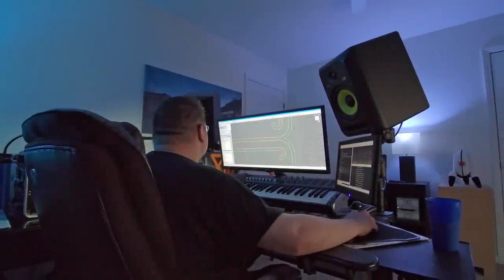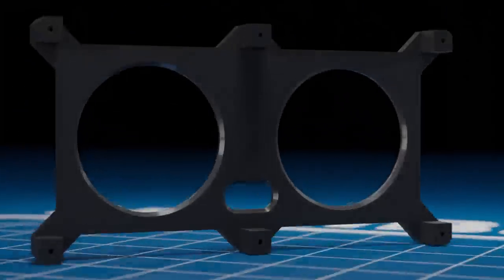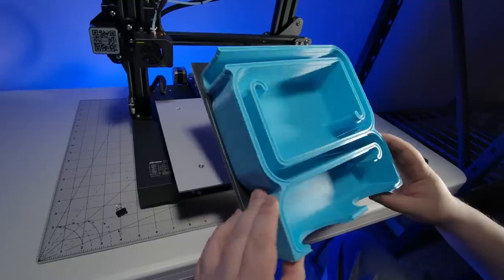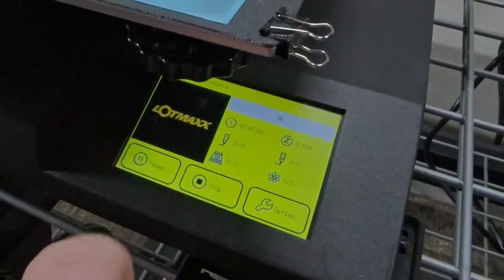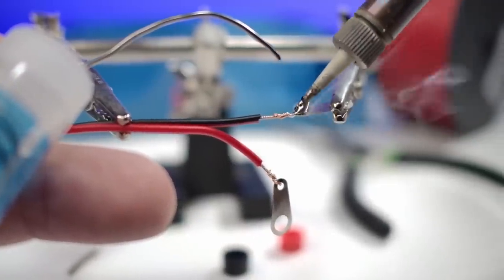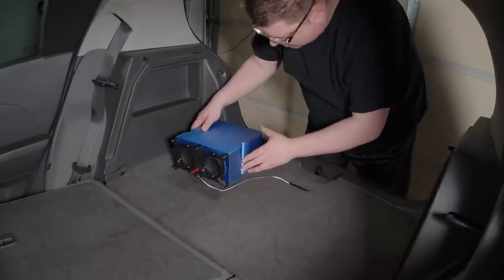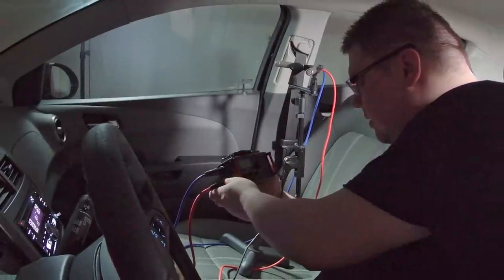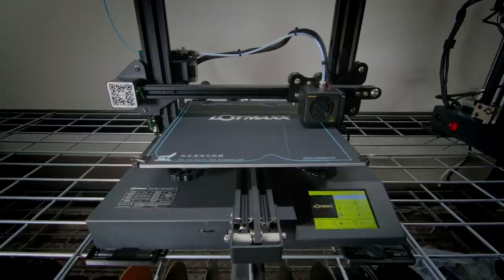HexiBox v.3 featuring Lotmaxx SC-10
Introducing the dual driver version of the popular 3" Tang Band "HexiBox" design and a look a the SC-10 from Lotmaxx.

Amazon Storefront